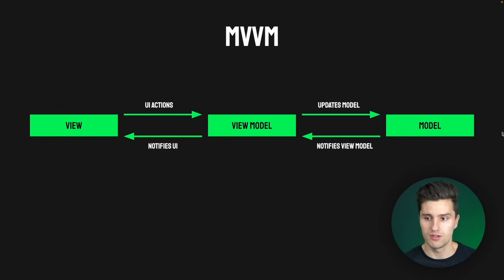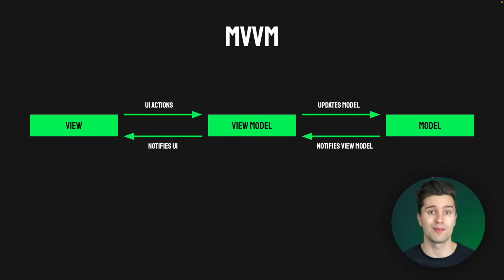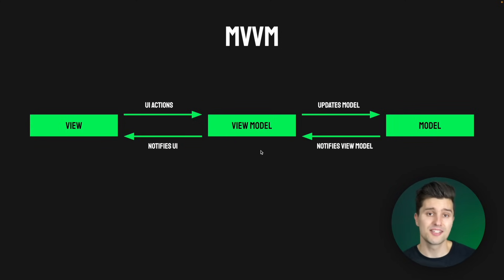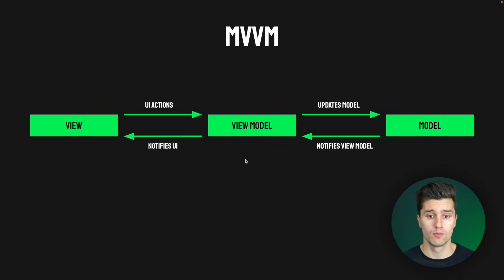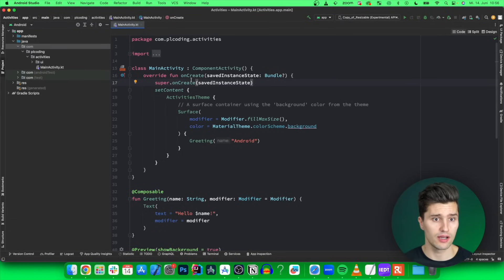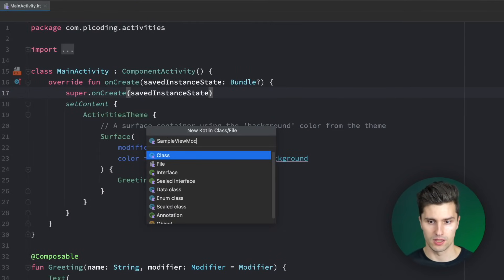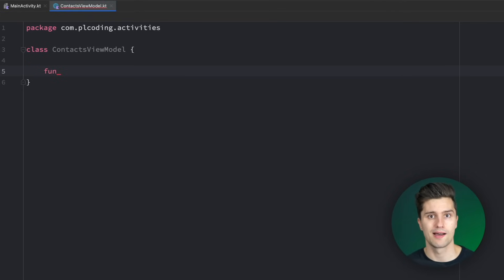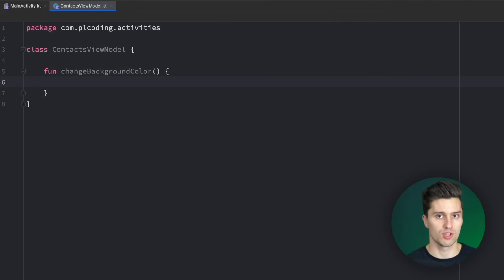ViewModels & Configuration Changes - Android Basics 2023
In this video I'll explain what ViewModels are and why they have a special place on Android.